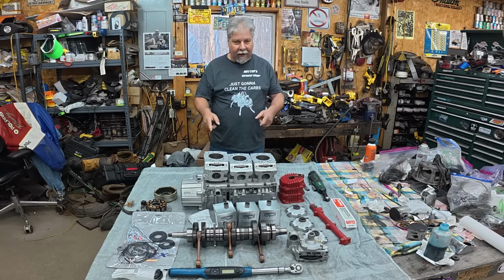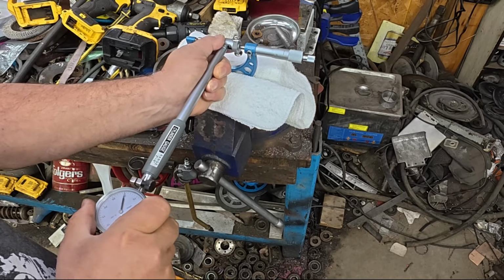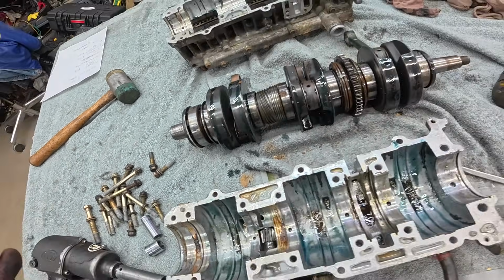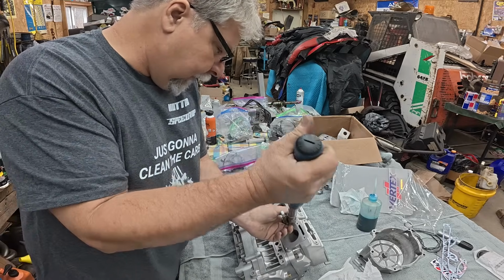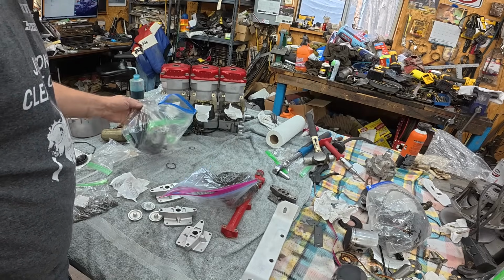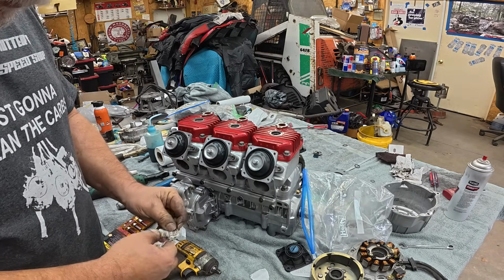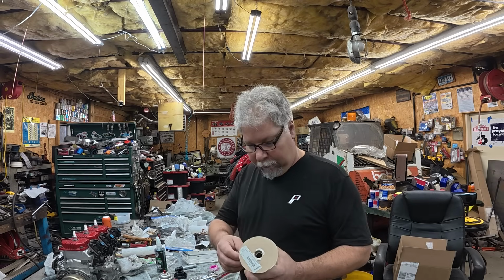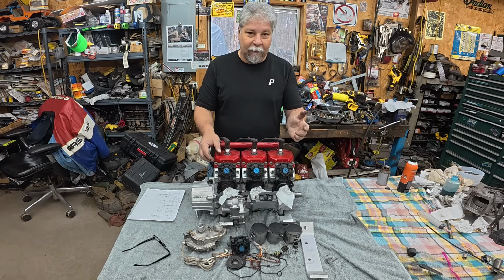Polaris 1999 XCR800 Engine Build. Hot Donna is coming together!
XCR800 engine are more effort and more expensive than a lot of other snowmobile engines. Hopefully the power is worth it!

or

or

Motion Pro torque Wrench Adapter for cylinder base bolts.
Secondary Clutch Press Tool
Astro Pneumatic Thor Air Hammer - The monster you need for stuck shafts!
1/4-20 x 3/4" well nuts for air boxes, CDI mounts
99502H 2RS bearings - oddball smaller bearings used in some Polaris skids.
6004 Bearings fro Xtra 10 skid rear wheels
6205 bearings, most common for skids and Polaris chain case
9/16 6 point socket, 1/4" drive
7PSI lever lock radiator cap for Vintage Polaris (large cap)
13PSI lever lock radiator cap for Vintage Polaris (large cap)
1/4-20 flat nuts for vintage Polaris
9mm hose clamp for fuel lines
Three Bond 1215
LED light that fits TX and TXL: The light I run is discontinued, search for 5.75" LED headlight and take your chances on fitment...